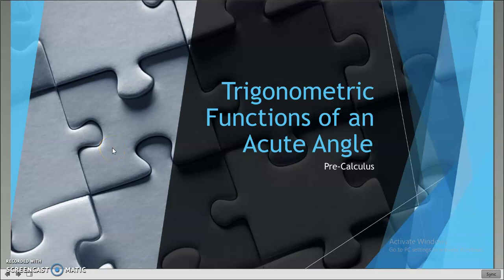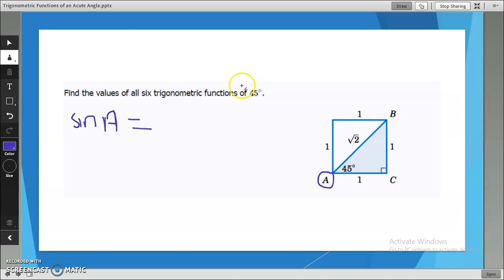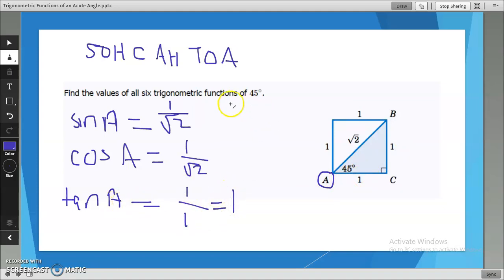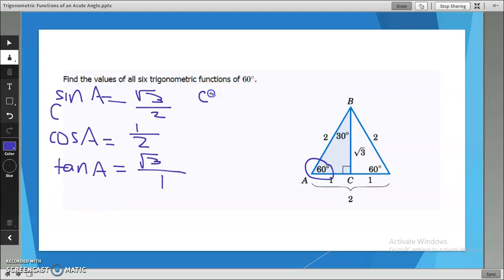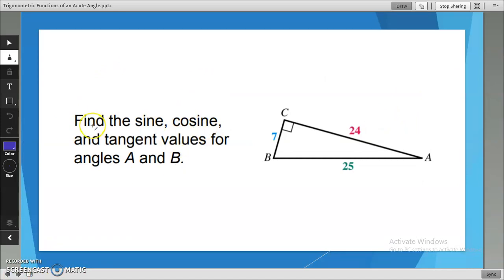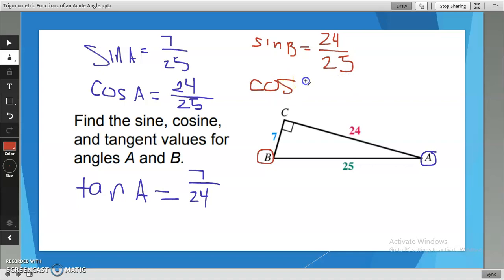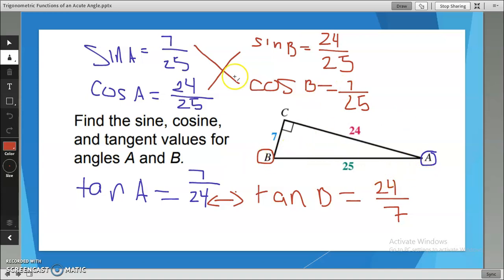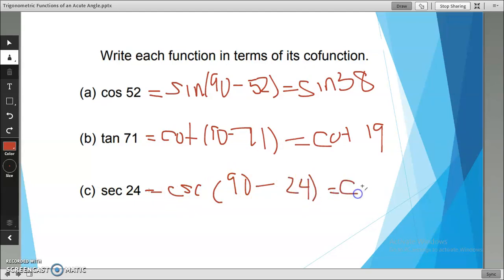Pre-Calculus Trigonometric Functions of Acute Angles